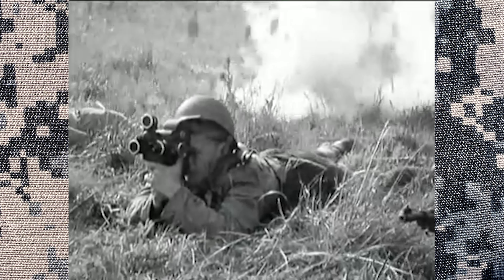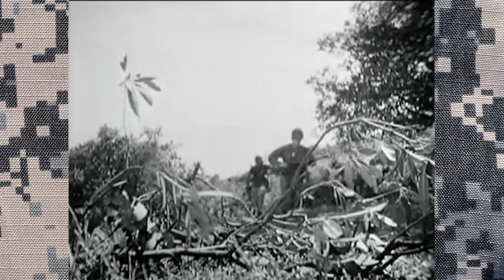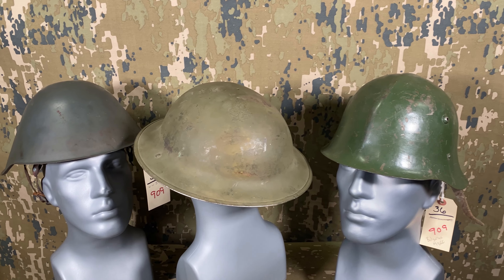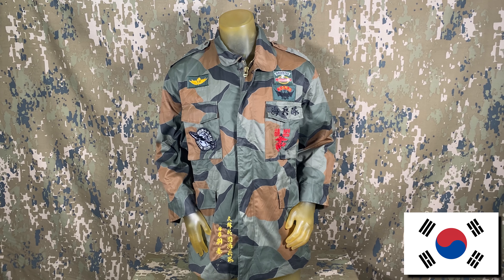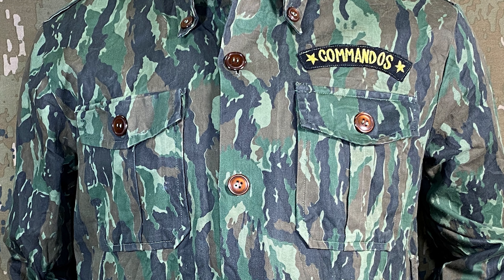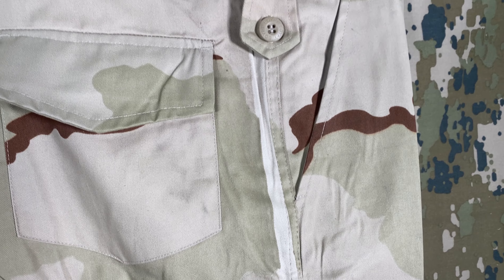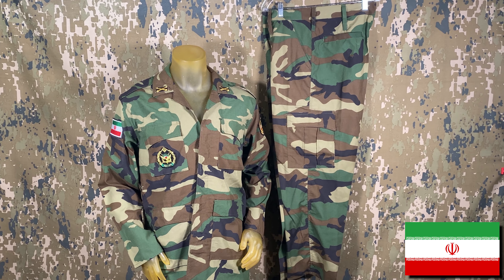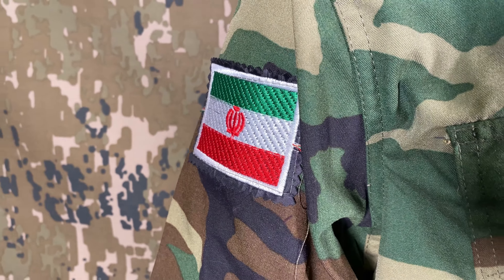Mini Update and January 2022 Acquisitions | Uniform History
Hey everyone, we've got a smaller one here that's going to serve as a small announcement video as well as one to kick off an ongoing series in which we share all of our recent militaria acquisitions.